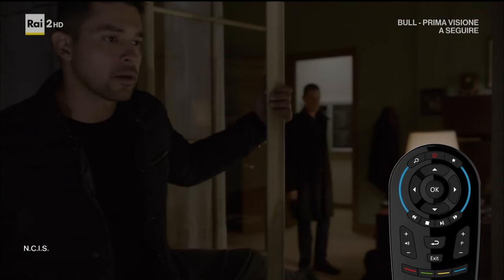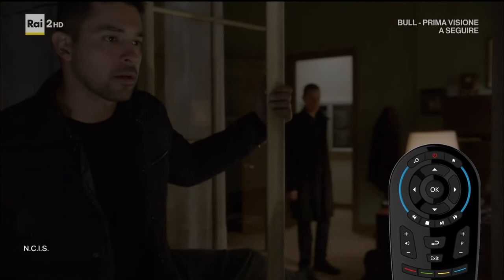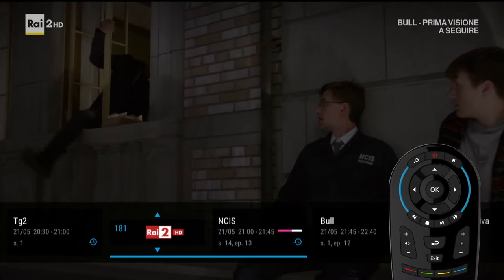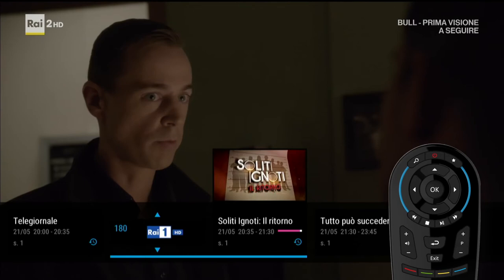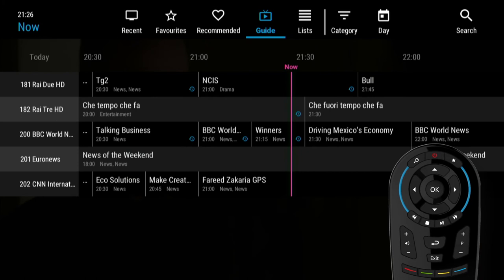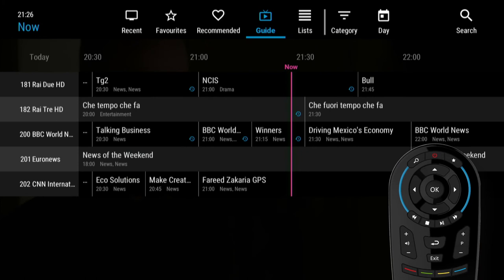Melita NexTV - Navigation